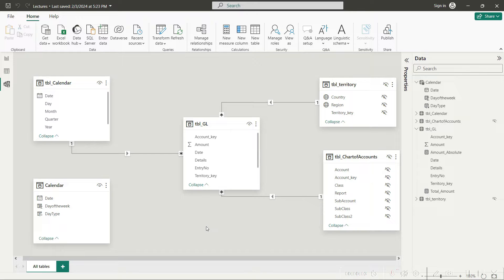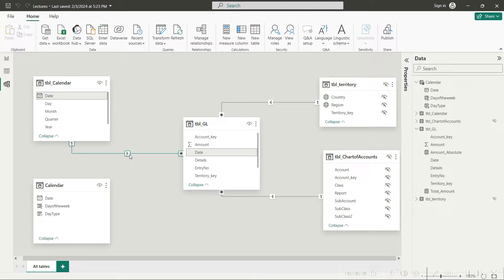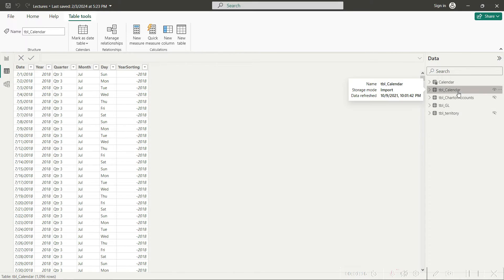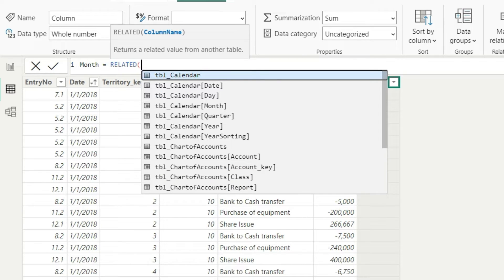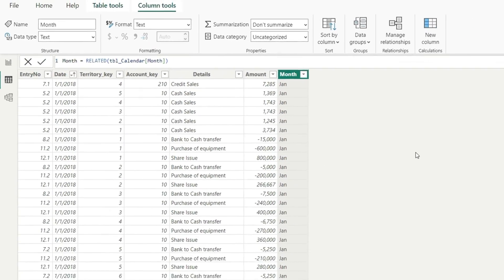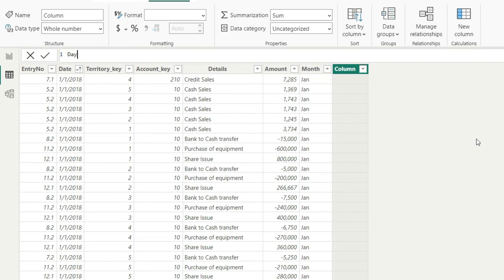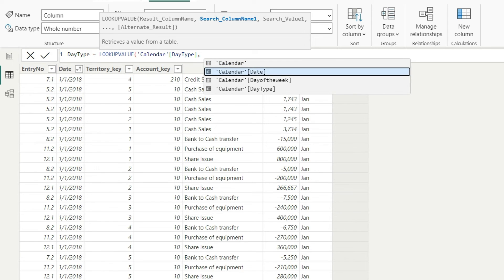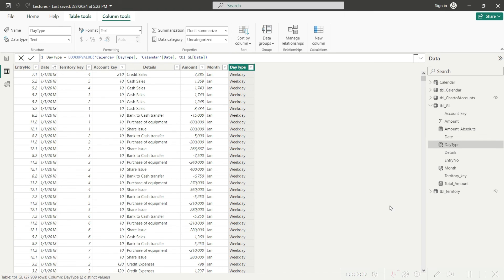VLOOKUP & XLOOKUP in Power BI - RELATED & LOOKUP VALUE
Learn how to replicate the functionality of Excel's VLOOKUP and XLOOKUP functions in Power BI using DAX functions like RELATED and LOOKUPVALUE. In this tutorial, we'll guide you through the process of harnessing the power of DAX to perform data lookups and retrieval tasks efficiently within your Power BI reports. Follow along as we explore practical examples and demonstrate how to leverage RELATED and LOOKUPVALUE to achieve similar results to VLOOKUP and XLOOKUP, enabling you to enhance your data analysis capabilities in Power BI. Whether you're a novice or an experienced Power BI user, this video will provide valuable insights and techniques to streamline your data analysis workflows.